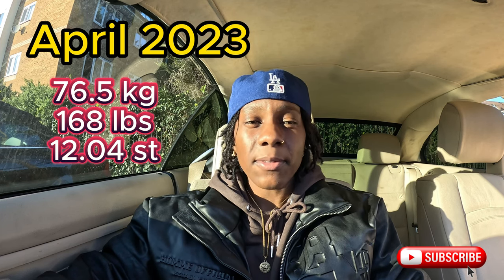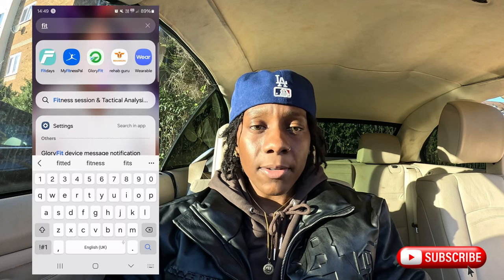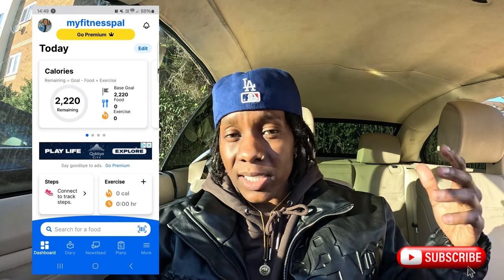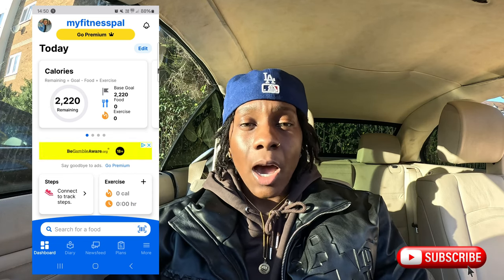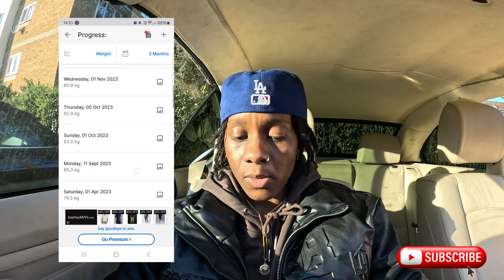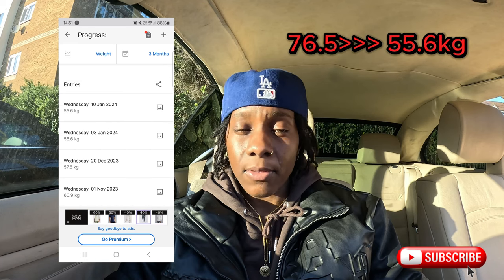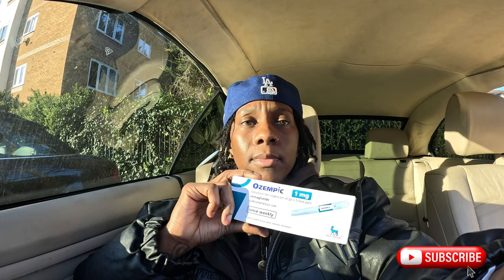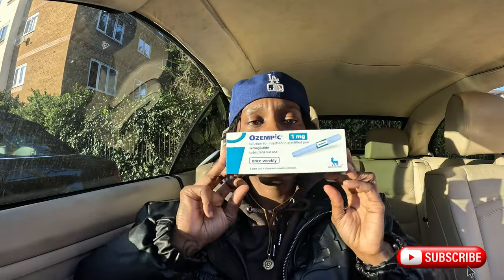How I lost weight on Ozempic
Hey guys, this is my journey to how I lost over 3 stone using ozempic.